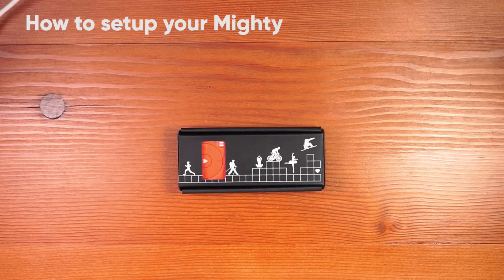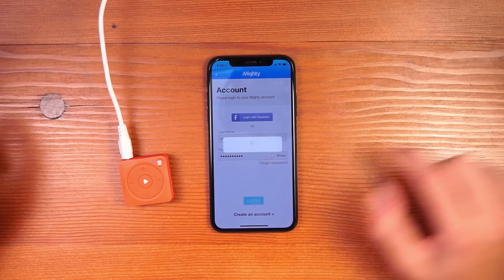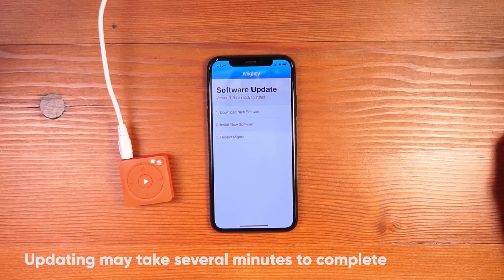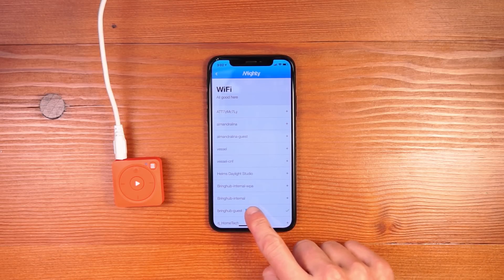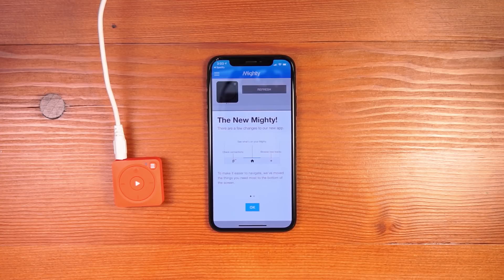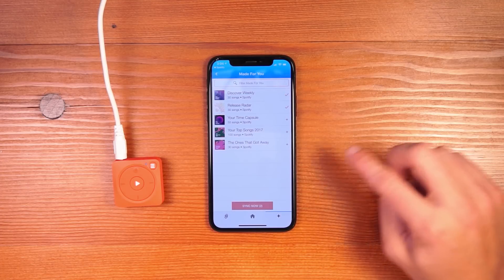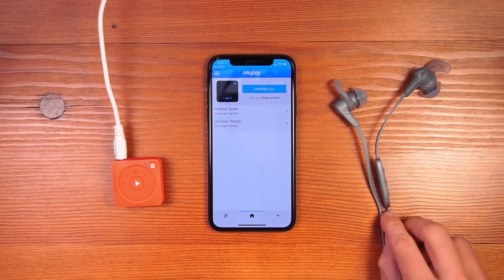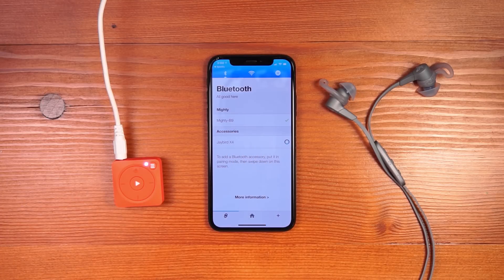Setting Up Your Mighty (UPDATED)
This is the complete setup video for your Mighty and the UPDATED iOS and Android mobile apps. Skip ahead below to find a specific feature, or check out our additional help videos.

UPDATE: We are now on Amazon Music as well as Spotify!

Spotify and Amazon Music selection 1:56
Syncing Your Music 2:40
Connecting Bluetooth Headphones 3:35